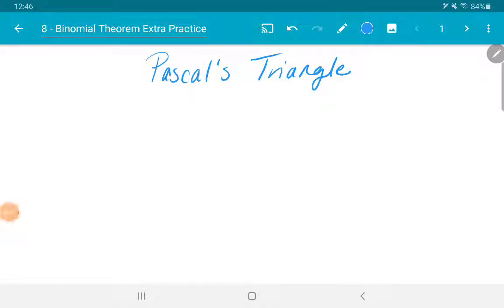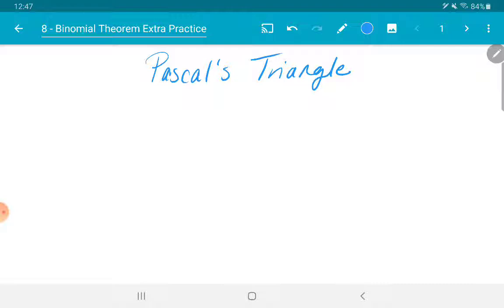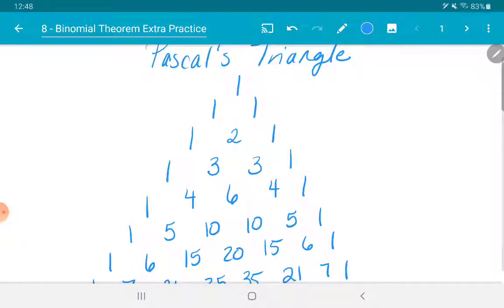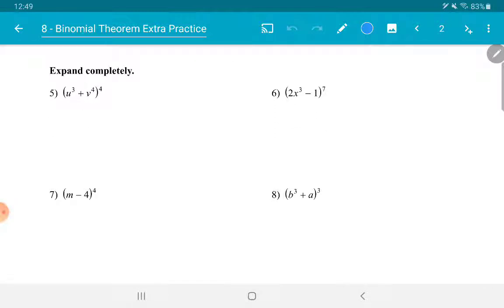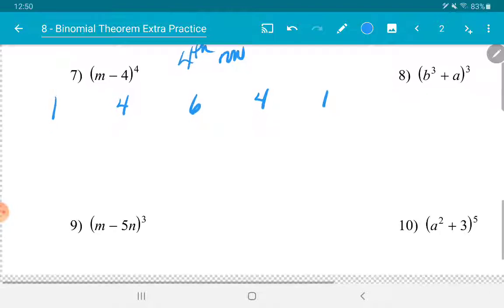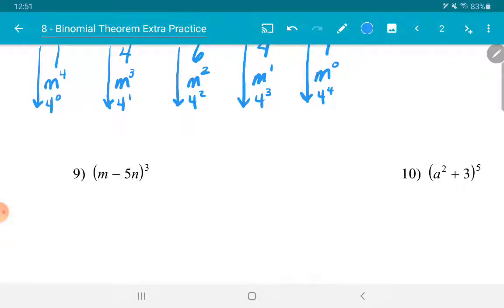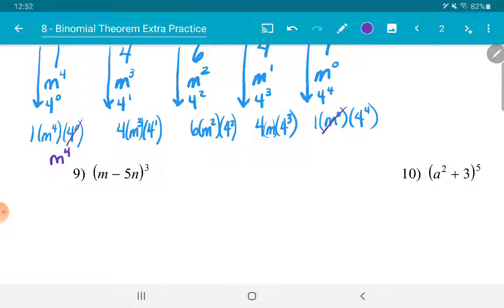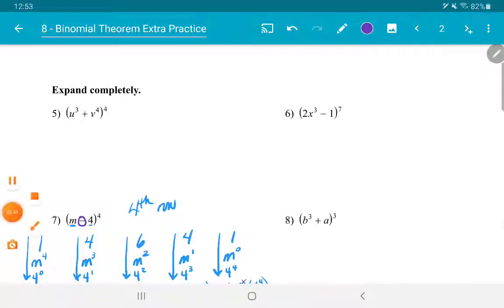binomial theorem video 1